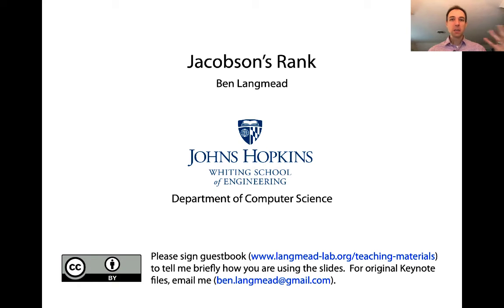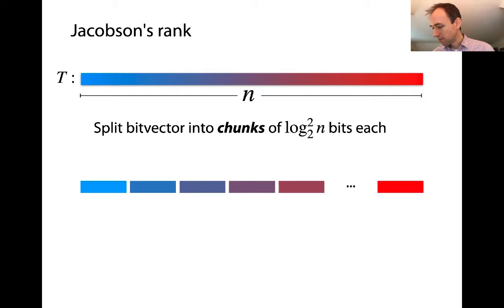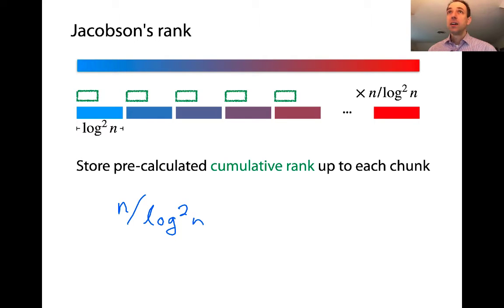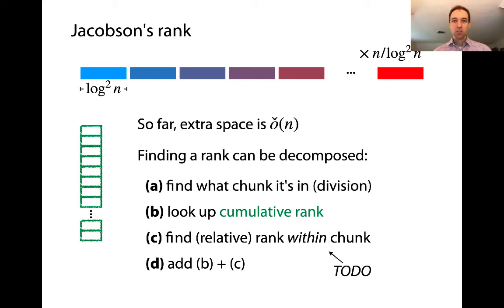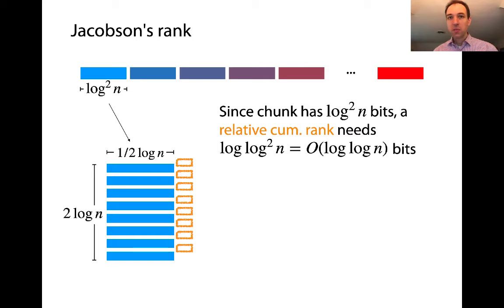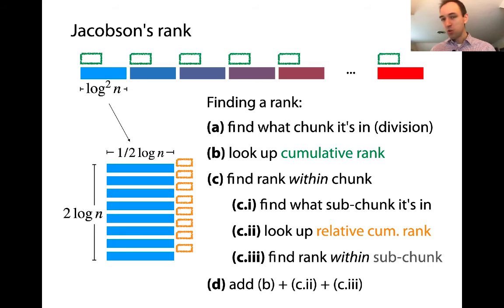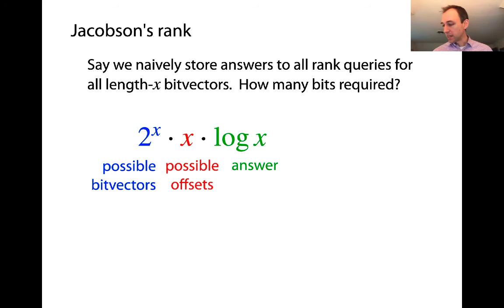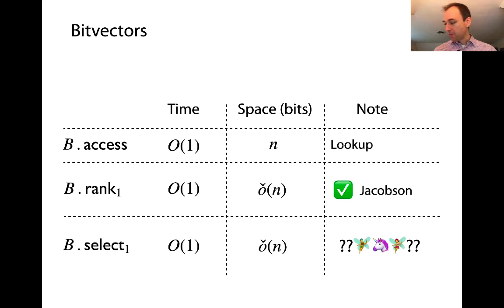Jacobson's rank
The data structures and algorithm for Jacobson's rank, requiring constant time and small-o(n) bits of space in addition to the bitvector.